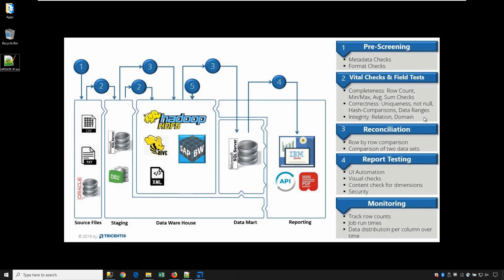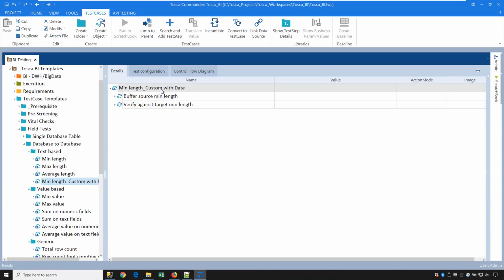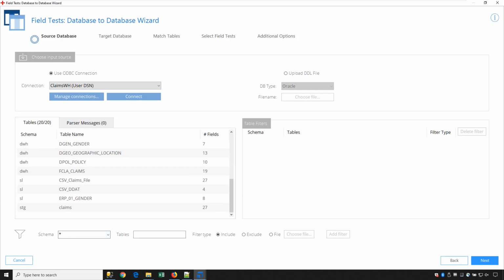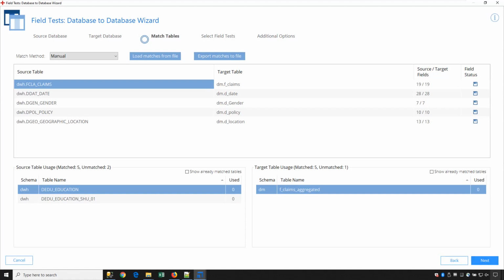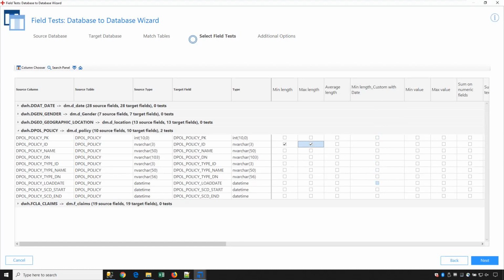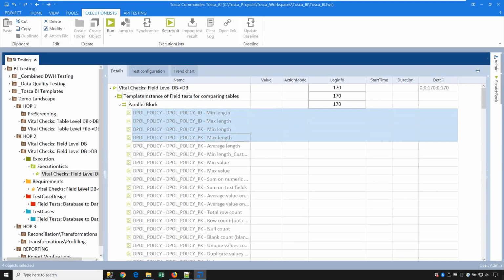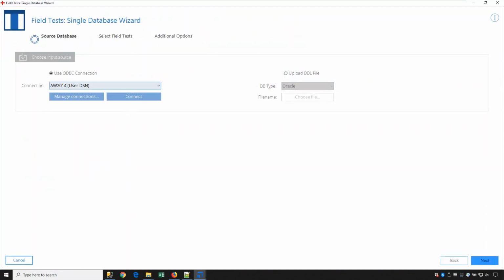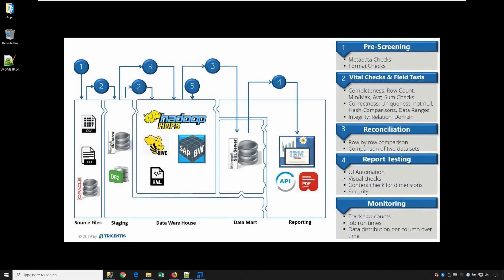Tosca BI: Vital Checks - Field (Part 4/7)